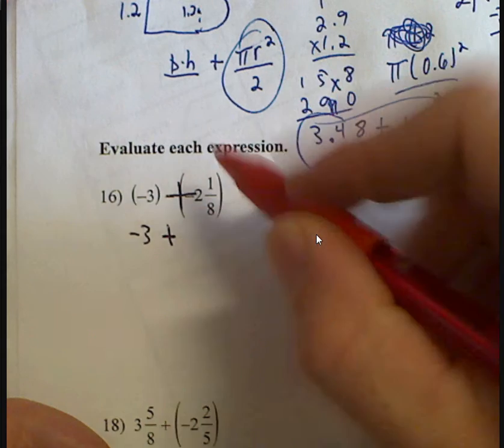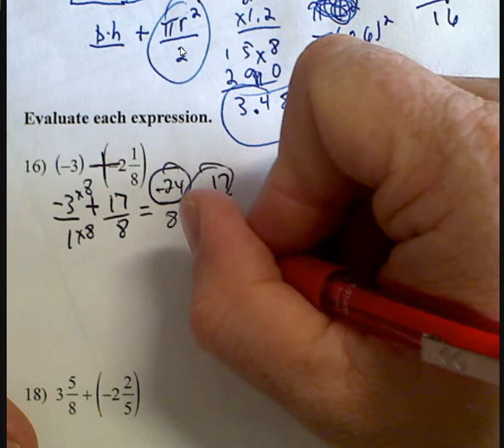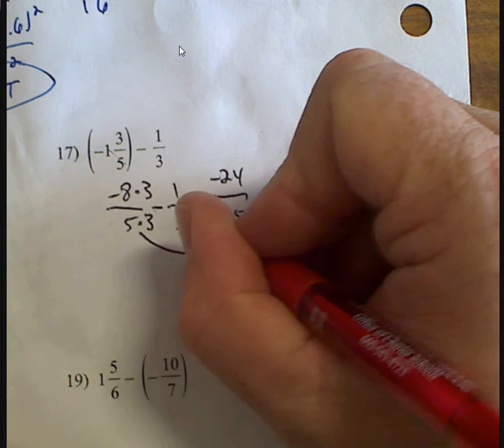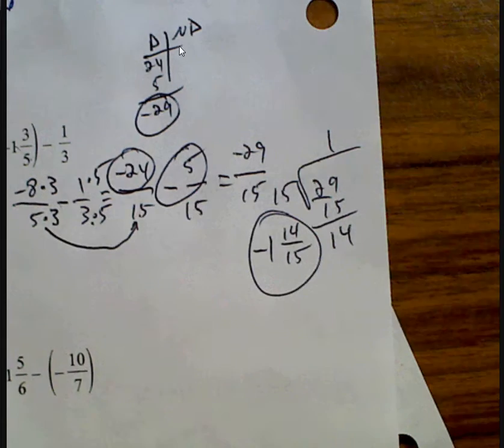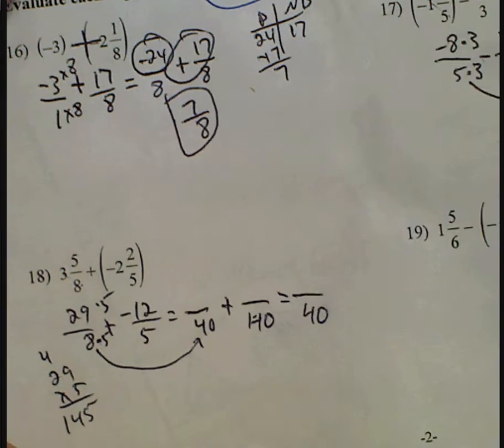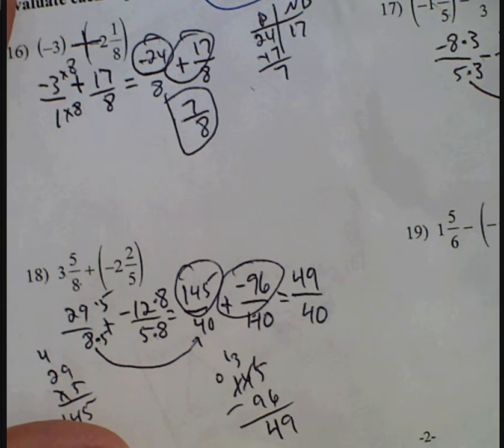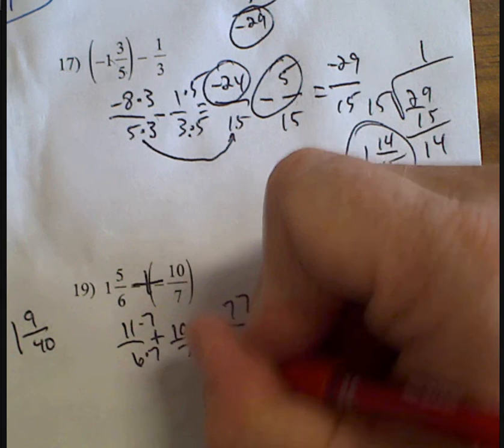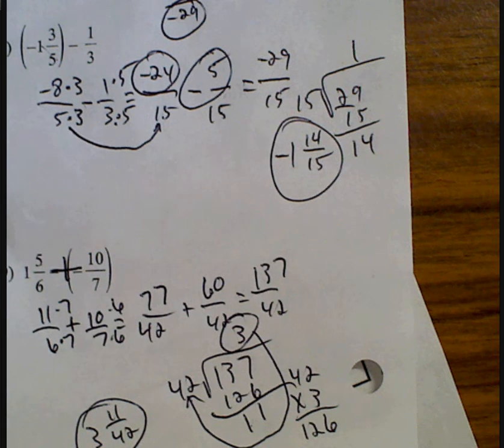Solving Equations Class Review #1 part 2